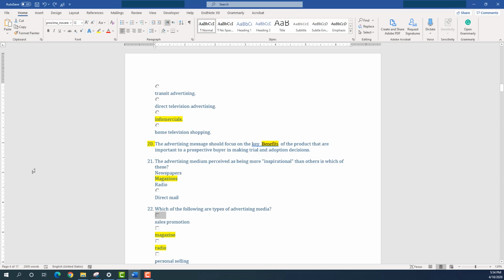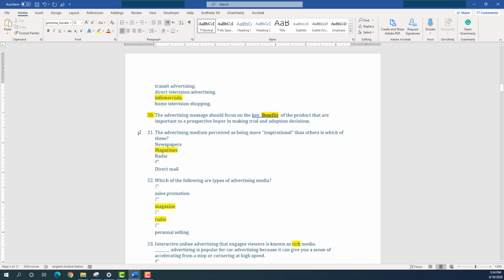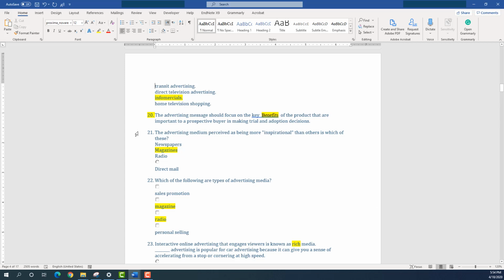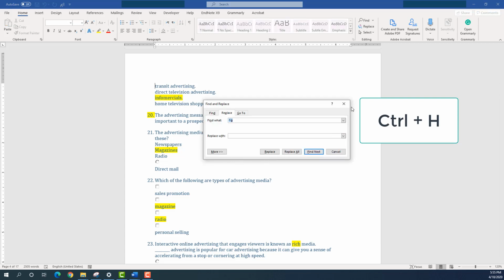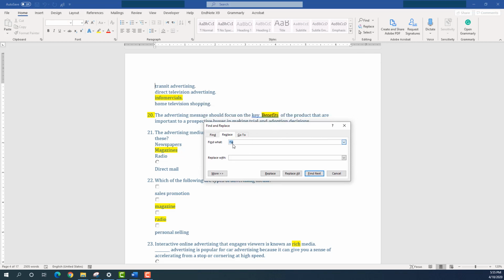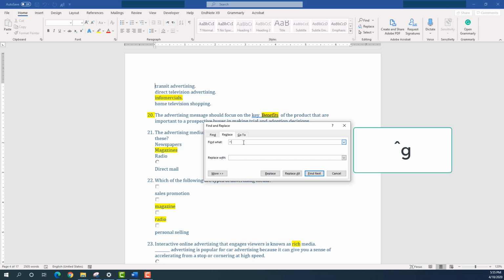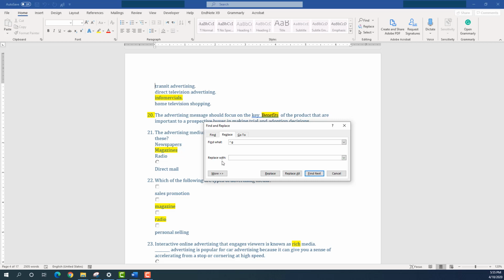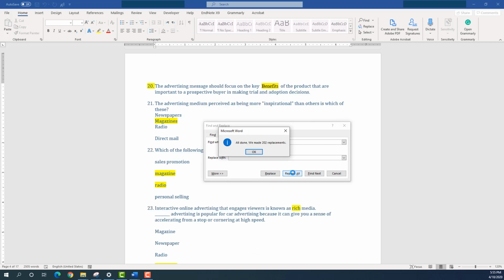Delete Radio Buttons from Microsoft Word in Seconds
Students, often copy documents and assignments from the websites for later review, however lots of radio buttons copied into the word document and make the document not clear.  In this video, I show how to remove and delete a significant amount of radio buttons in seconds.